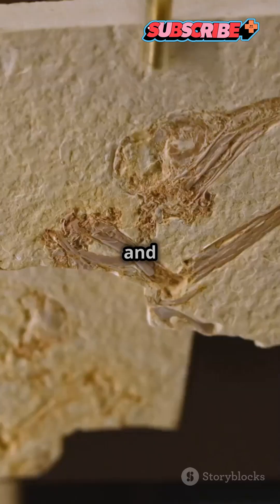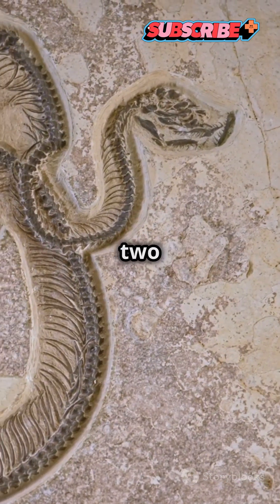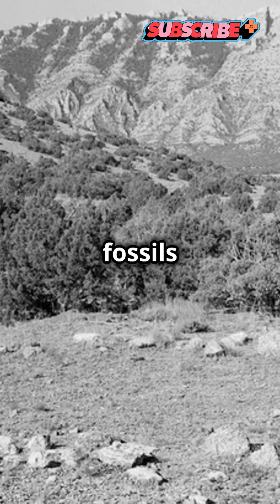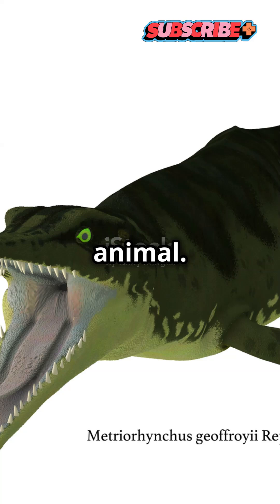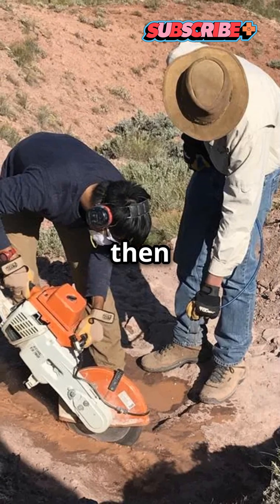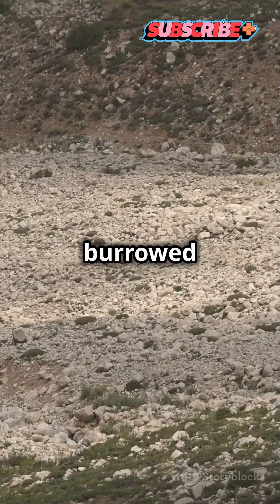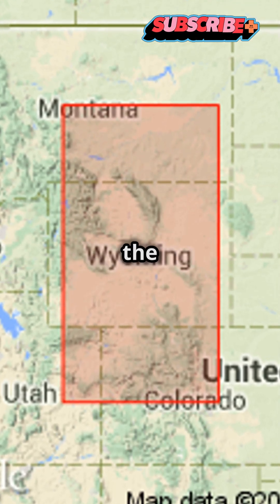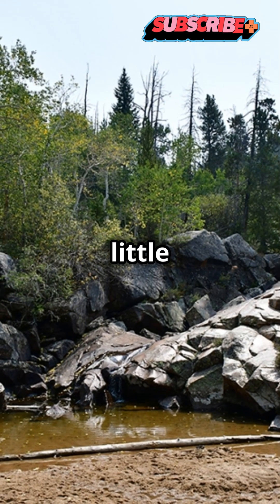Ancient Amphibian's Clever Survival Strategy Uncovered!Paleontology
A paleontologist has made an astonishing discovery in western Wyoming—unearthing a prehistoric amphibian that thrived during the harsh climate of the Late Triassic, approximately 230 million years ago! This remarkable salamander-like creature developed a unique survival strategy by burrowing deep into moist riverbeds, allowing it to endure extreme droughts. Join us as we explore the groundbreaking findings from the Popo Agie formation, where a casual rock collection led to the unearthing of fossilized remains and a deeper understanding of ancient life. Learn how this discovery may offer insights into modern amphibian adaptations amidst climate change.